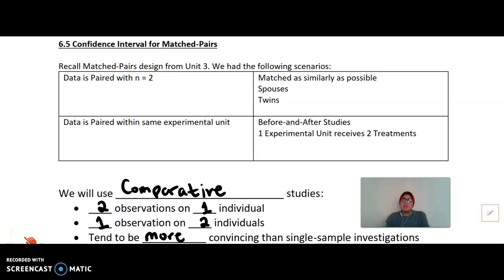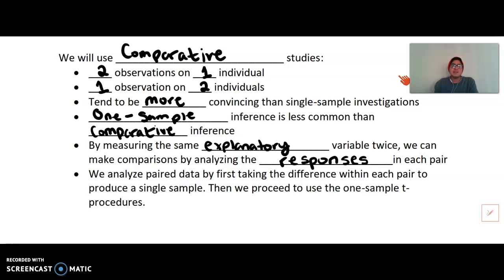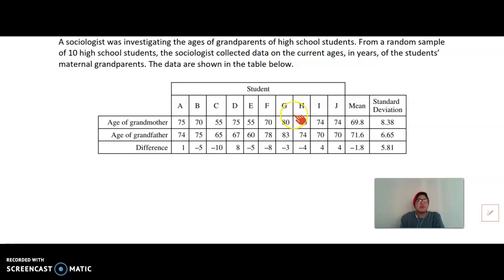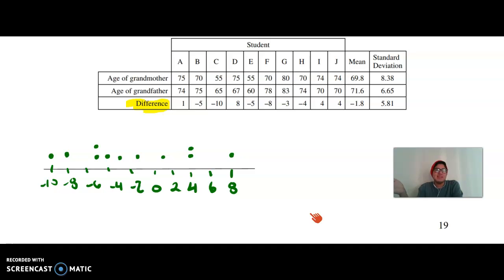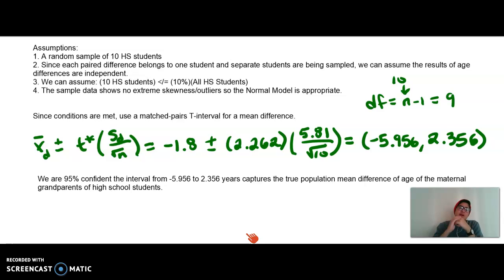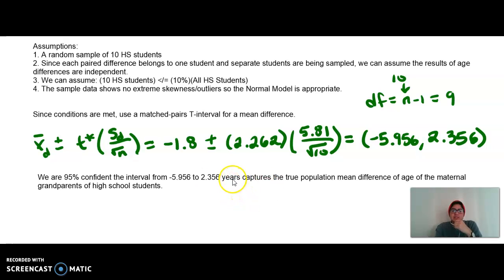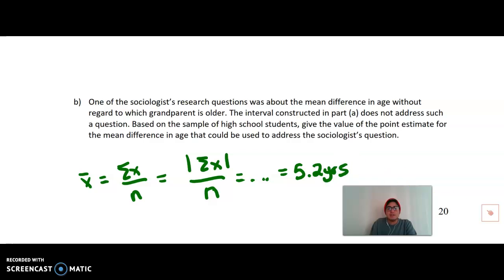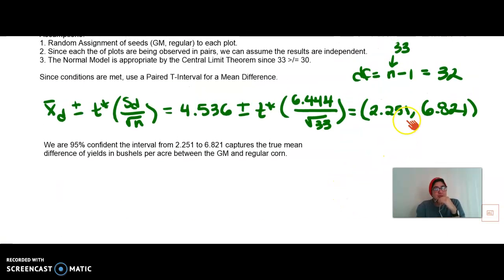6.5 Matched-Pairs T-Interval